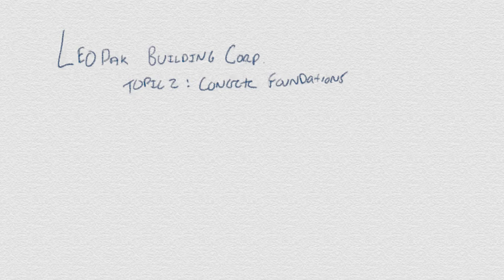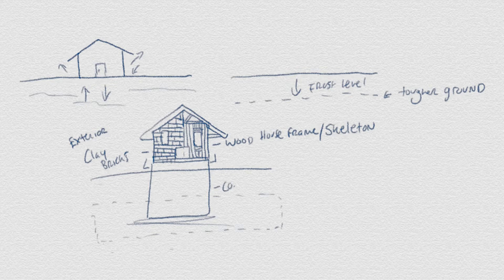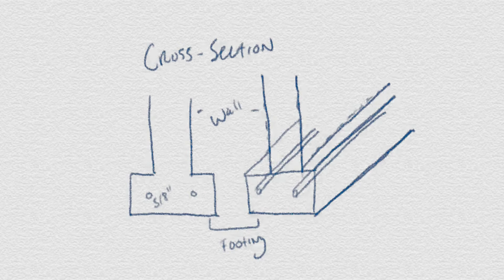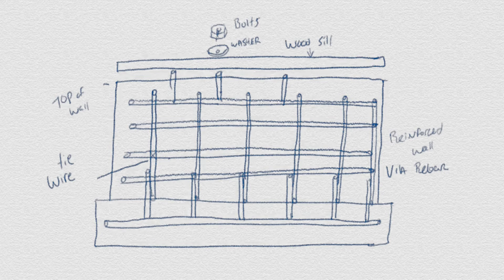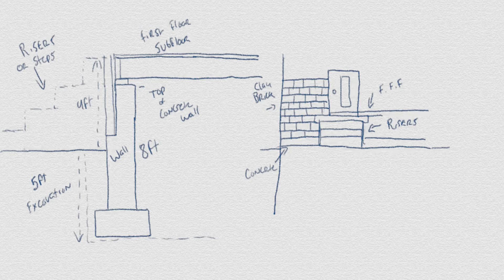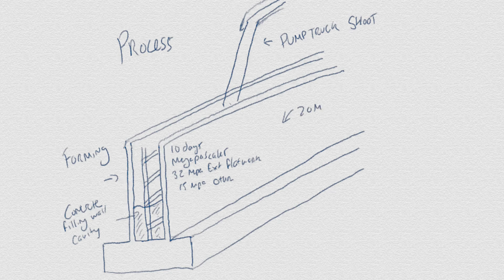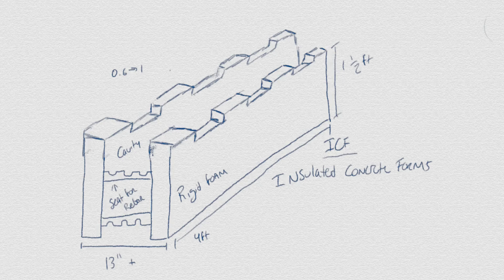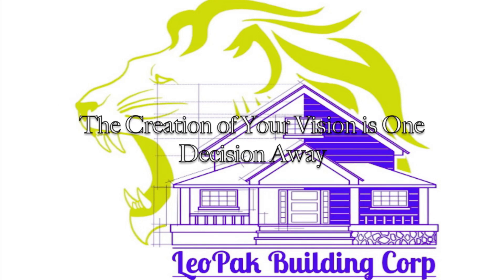Concrete Foundations Explained - Topic 2 LeoPak Building Corp.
This is Topic 2 of the Getting Familiar Series, which goes over each core component of residential construction in a basic, yet informative manner. To learn more about LeoPak Building Corp. and the services they offer feel free